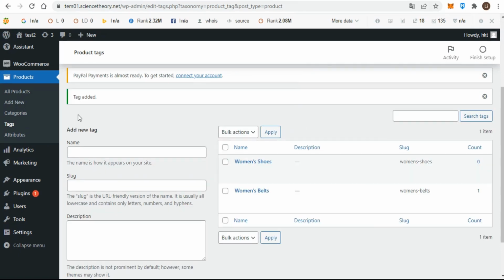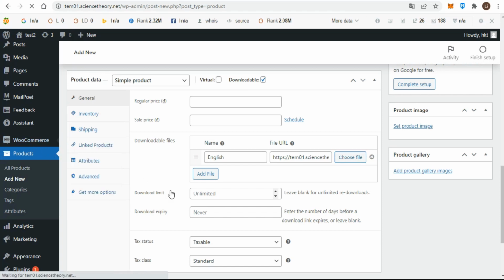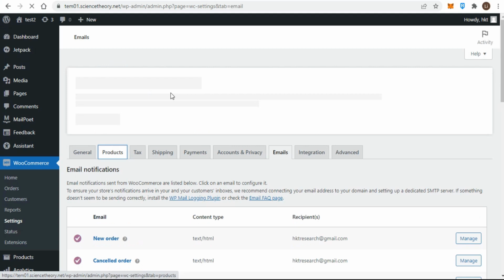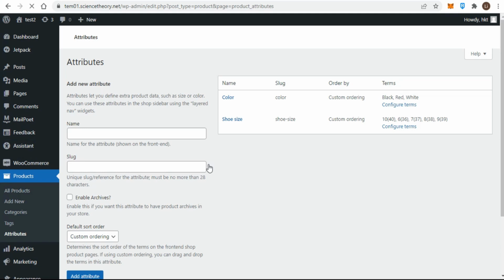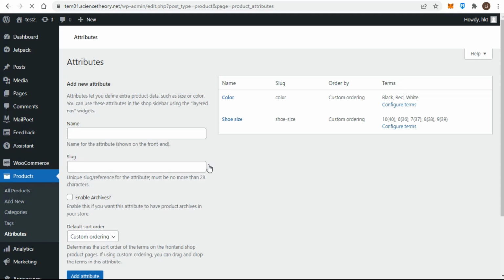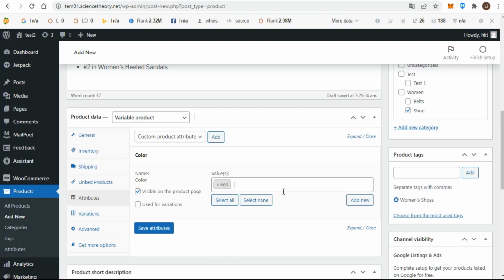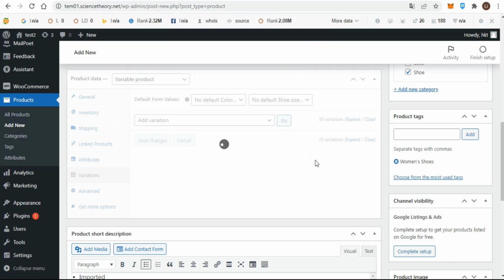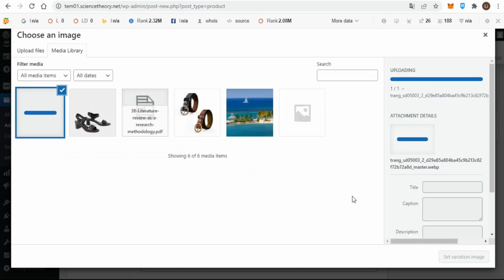Lesson 48: Multiple Products, Virtual & Downloadable Products in Using WP Attributes and Variation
Our first product is available and we could easily continue using the same method to create multiple products in the same way. However, WooCommerce offers more possibilities than we just learned. In this chapter, we'll cover the following topics:

- Working with tags
- Virtual products
- Downloadable products
- Using attributes
- Setting up variable products
- Grouped products